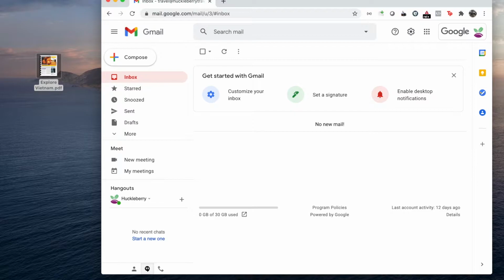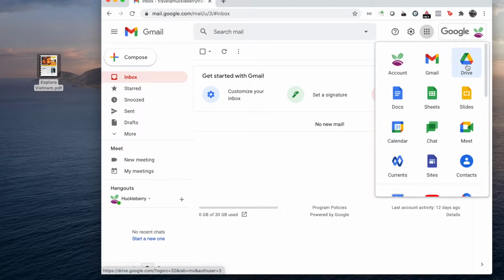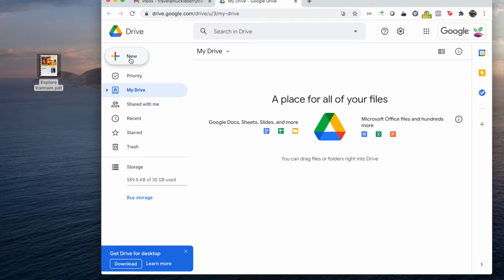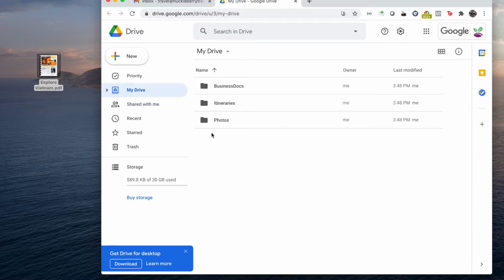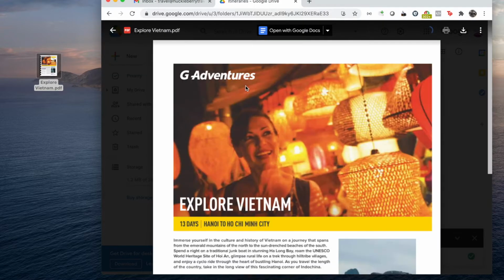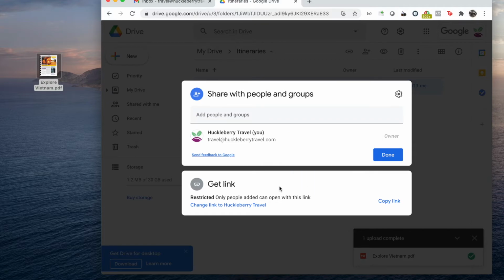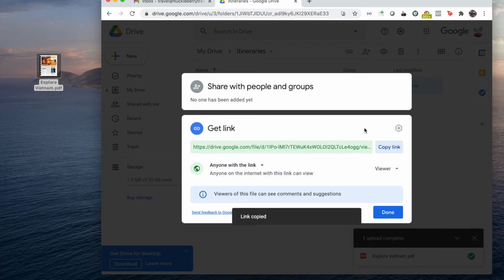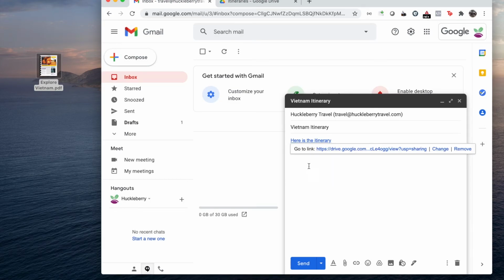Hosting a File on Google Drive